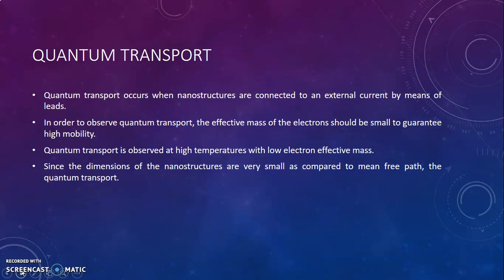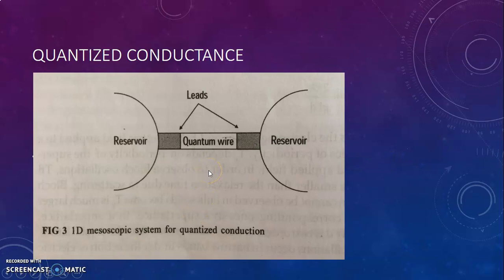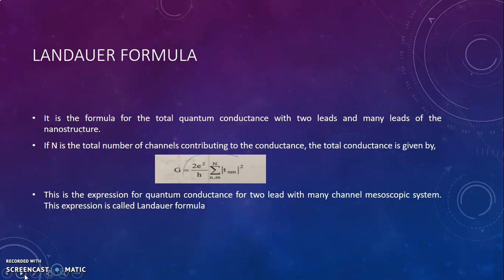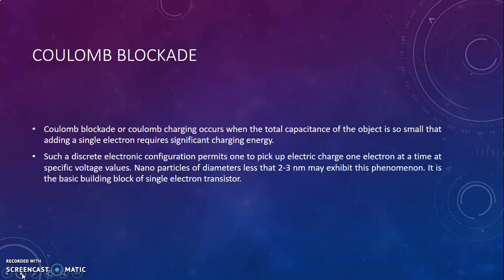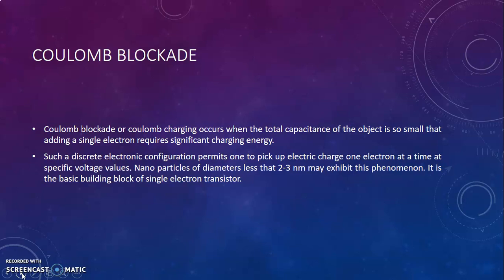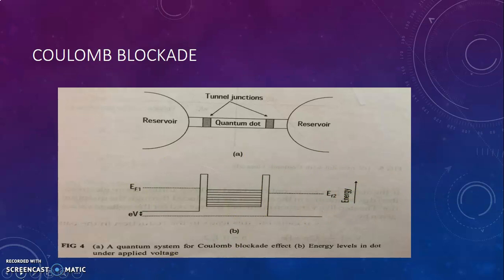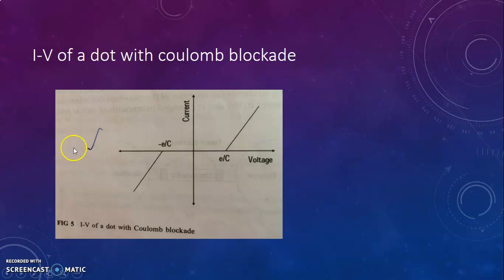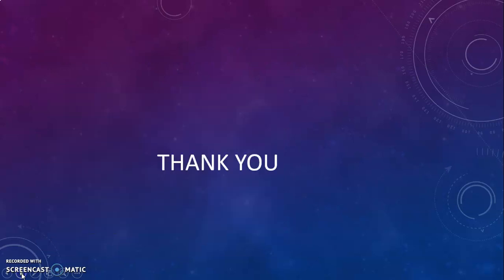Quantum transport,coulomb blockade